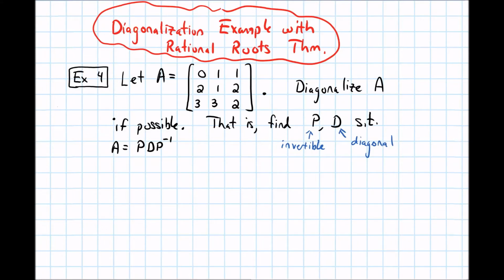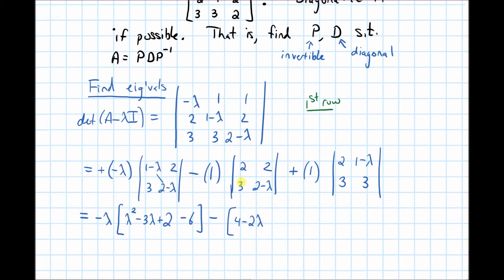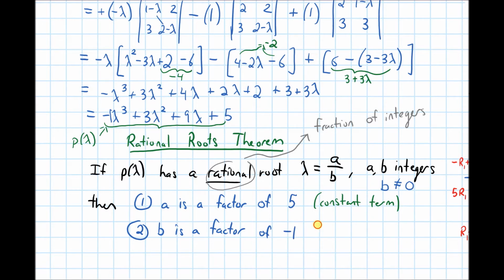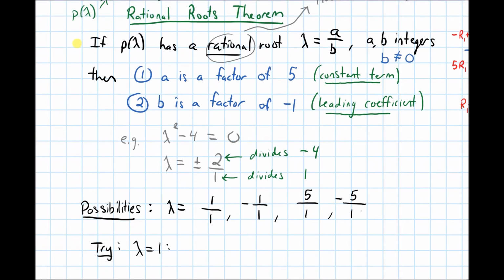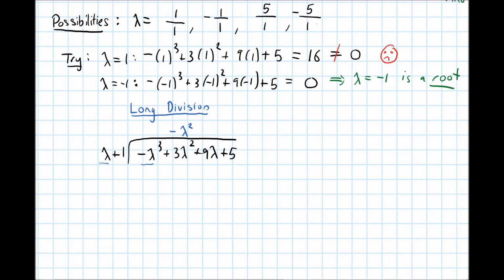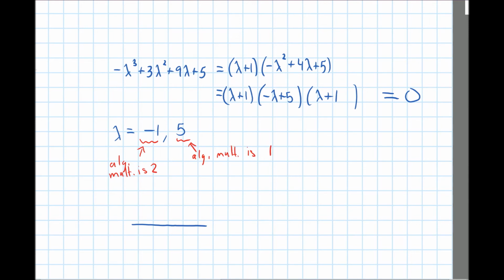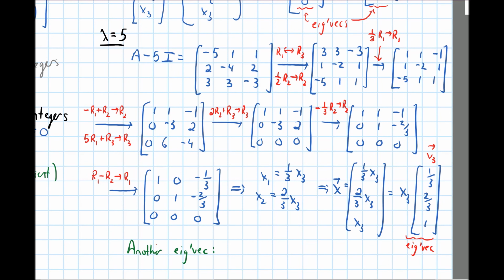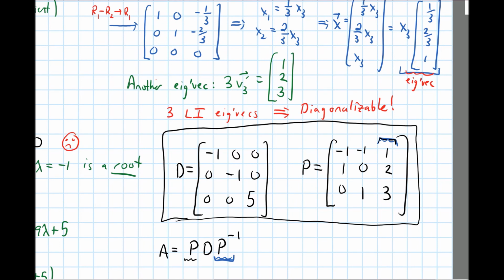5.3 Diagonalization--Diagonalization Example with Rational Roots Theorem (Video 6)